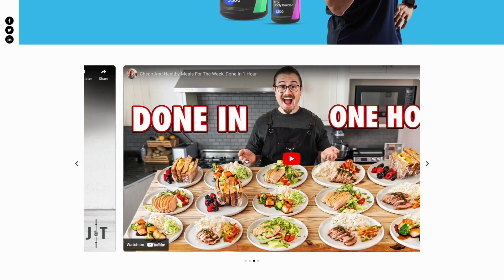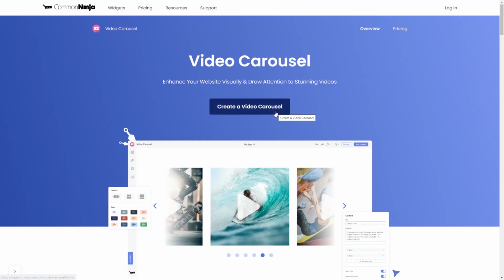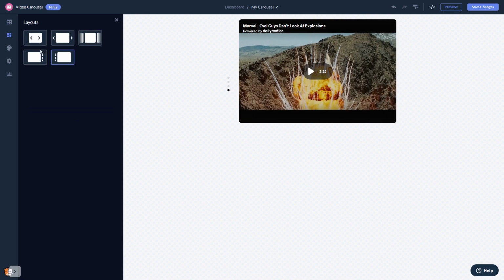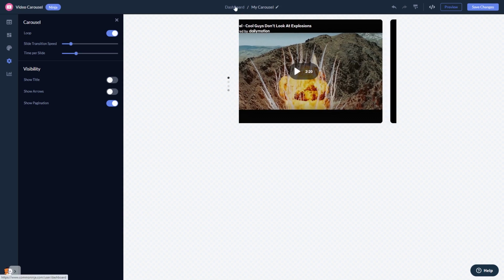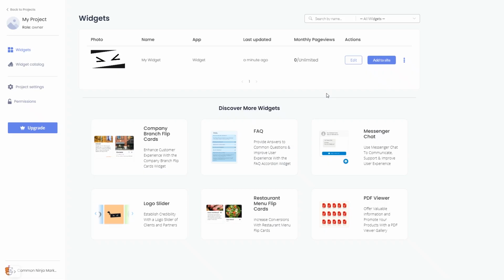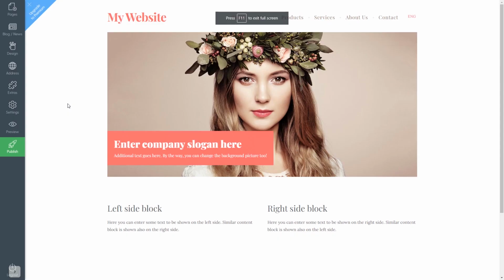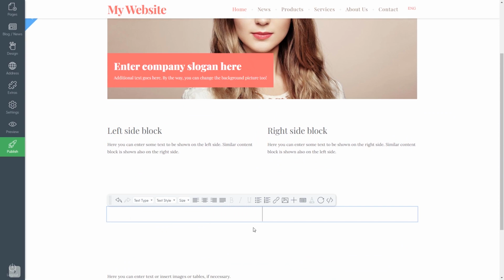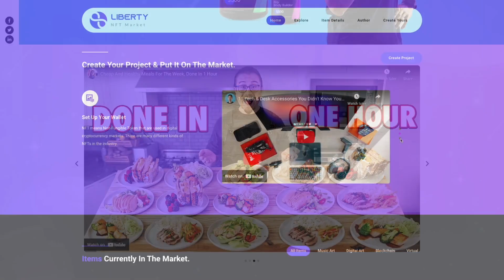How to add a Video Carousel to Mozello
Video Timeline
00:00 About the Video Carousel widget
00:25 Creating Video Carousel widget
00:38 Editing the Video Carousel widget
01:19 Adding the Video Carousel widget to Mozello

The Video Carousel widget for Mozello has a wide variety of customizable features, including:
- Video size
- Arrows & Pagination